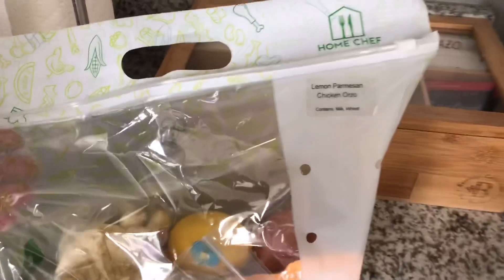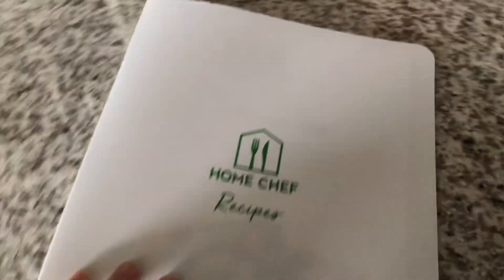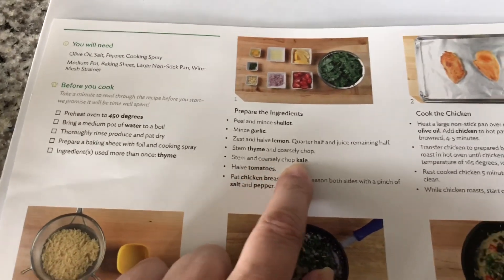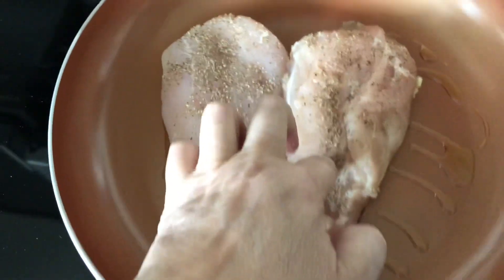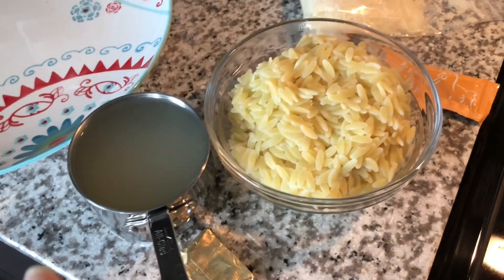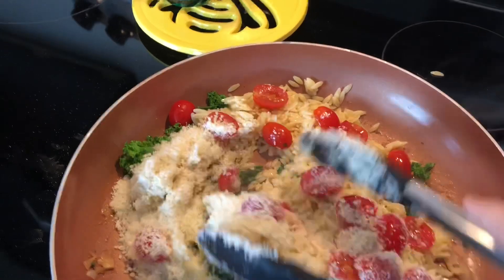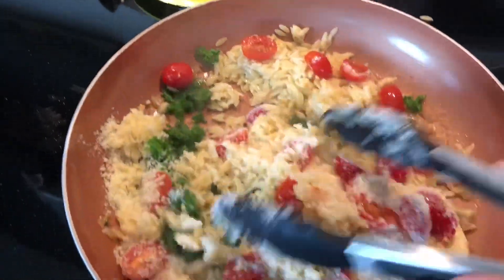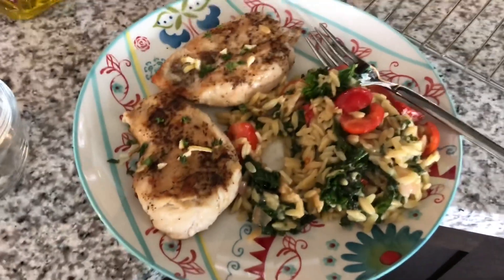Amateur Cooking with HOME CHEF Lemon Parmesan Chicken Orzo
If I can make a meal with Home Chef anybody can! Here is a link to $30 off your first box! I haven’t been disappointed yet!